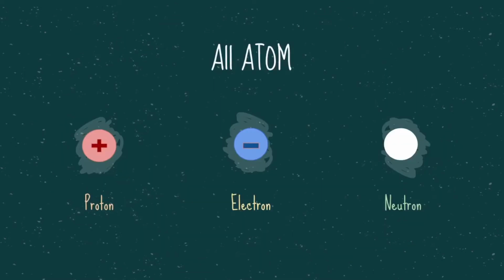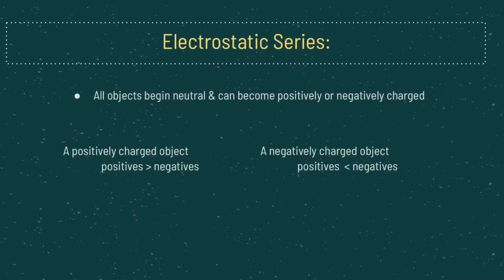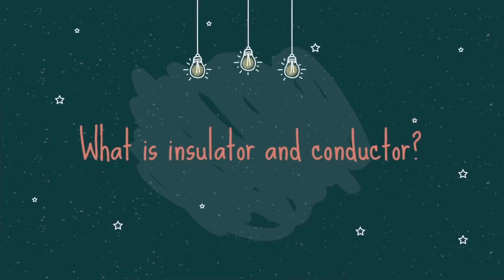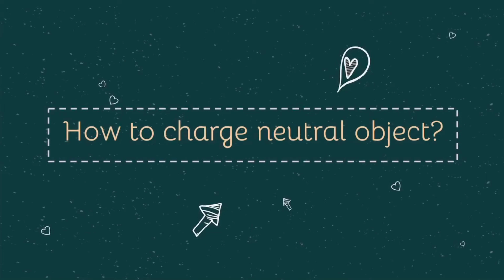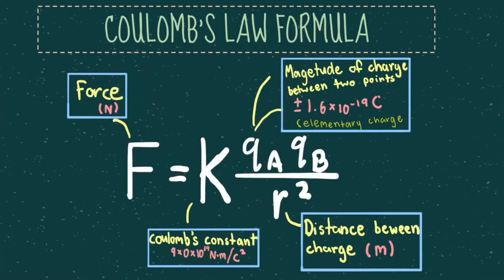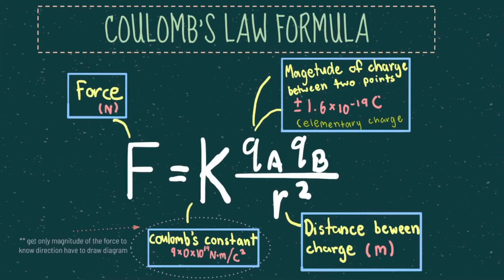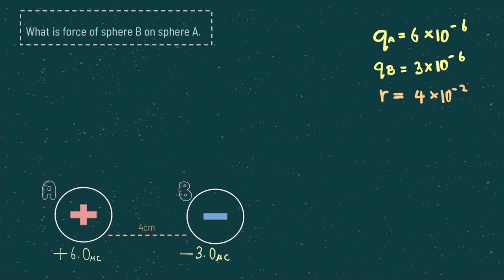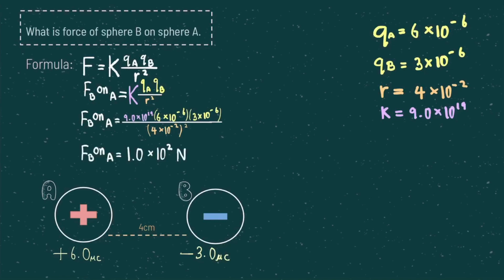1109 Liangliang Unit10 StaticElectricity video2